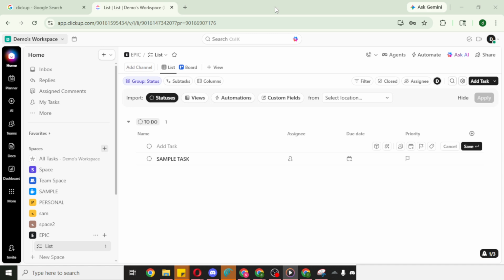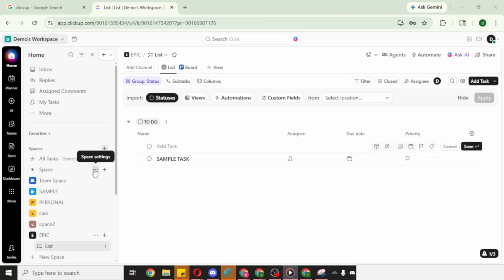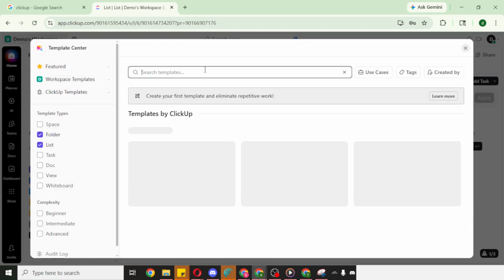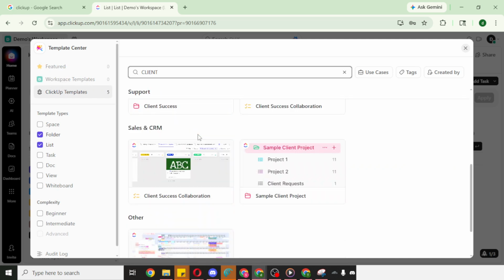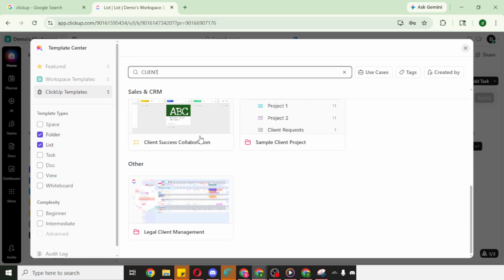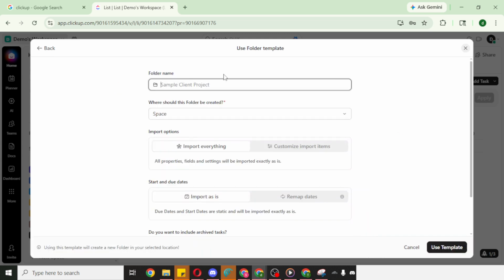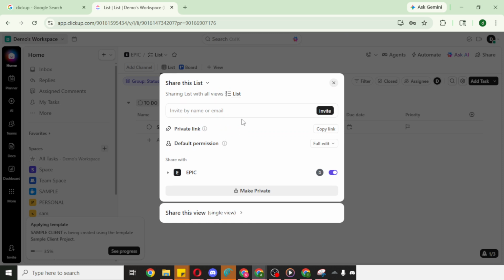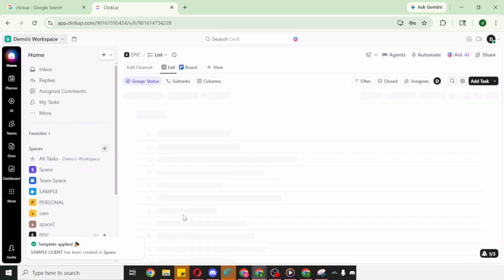How to build a client portal outside of ClickUp (full guide 2026)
Today in this video we are going to learn  How to build a client portal outside of ClickUp build client portal outside ClickUp, client portal tools alternatives ClickUp, how to create client dashboard external, client management portal setup, Notion client portal tutorial, Airtable client portal setup, Google Sites client portal guide, Webflow client portal creation, client onboarding portal system, project management client access tools, client reporting dashboard setup, external client collaboration platform, client communication portal tools, beginner client portal setup, 2026 client portal solutions